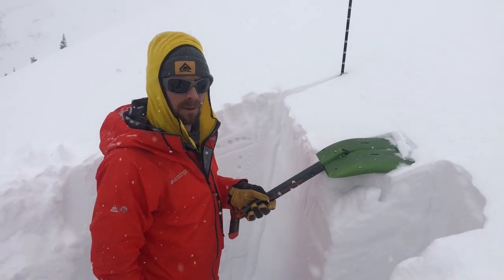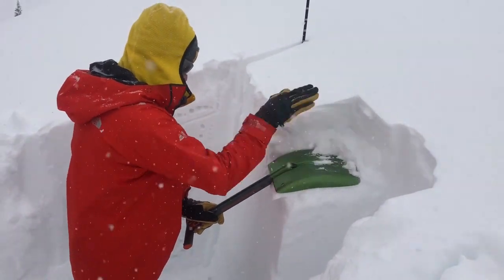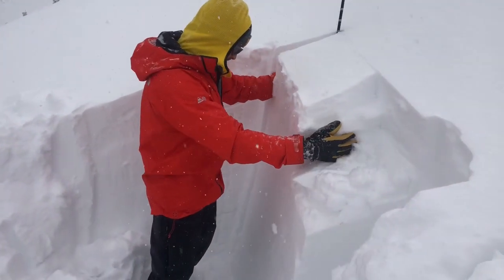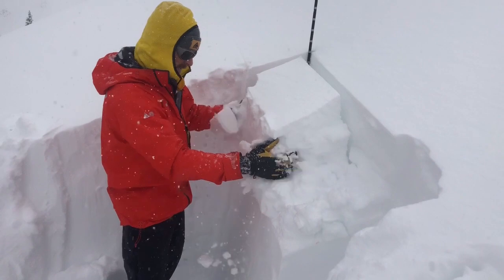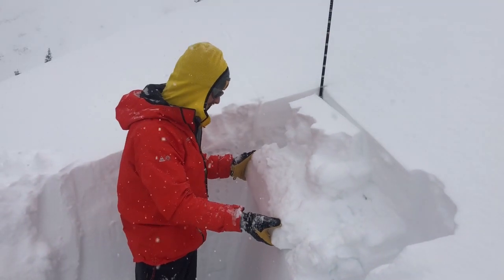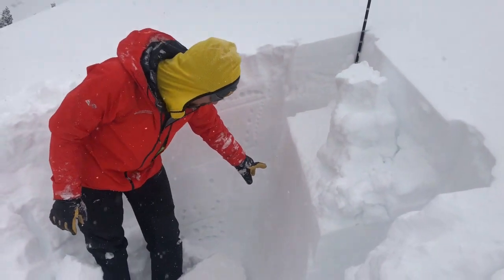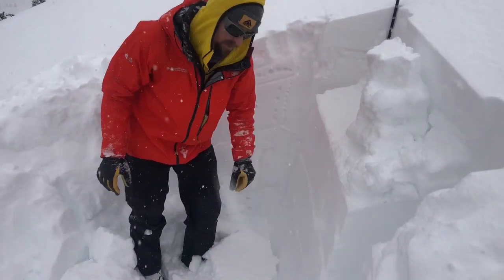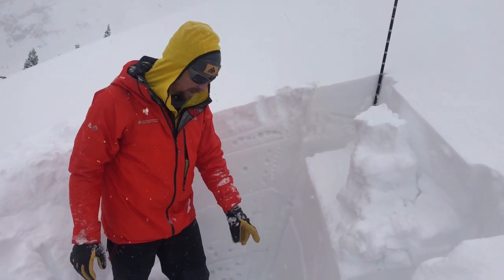Peak 1 ECT Feb, 12 2021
Stability test with minor results near Peak 1. Layering and structure are still questionable, even in deeper, denser snowpack areas.